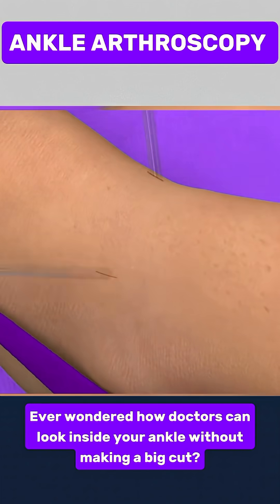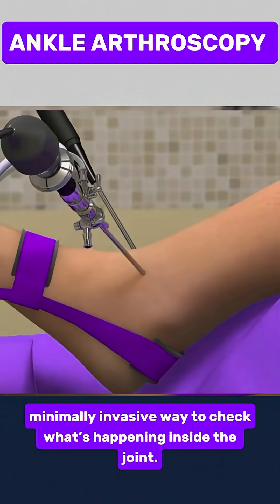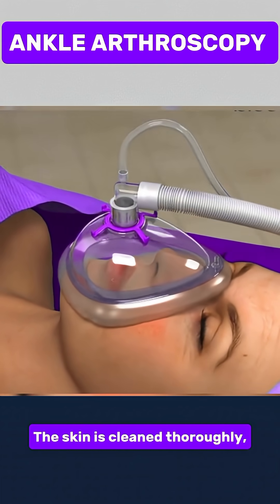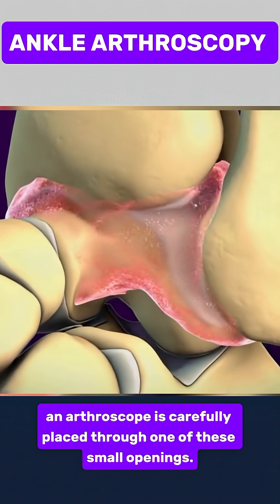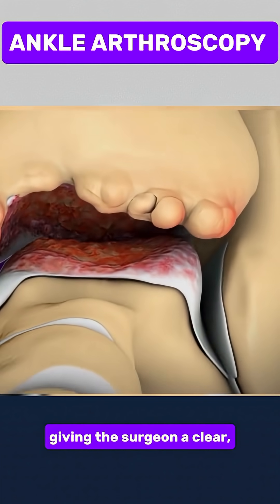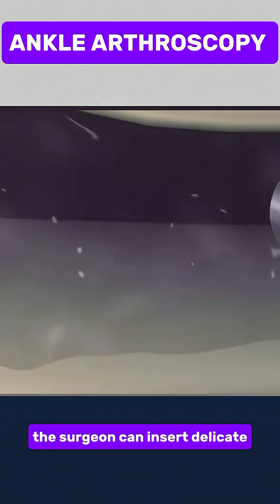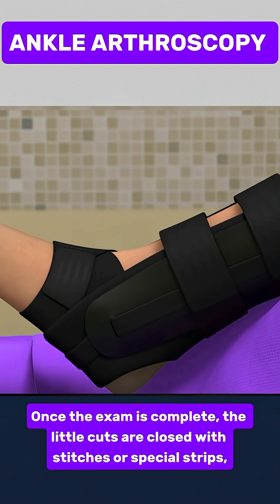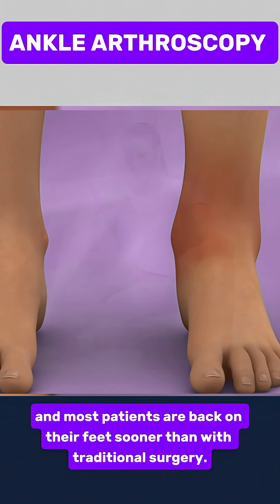😱 Tiny Camera, Big Results! 👣🔬 How Ankle Arthroscopy Works | Medical Secrets 🚑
👣 Ever wondered how doctors can see inside your ankle without making a big cut?
Welcome to the world of ankle arthroscopy—a minimally invasive procedure that uses a tiny camera to give your ankle a high-tech check-up!

In this video, you’ll learn:
✅ How surgeons mark small entry points (portals) around the ankle
✅ How the pencil-thin camera (arthroscope) shows real-time images inside the joint
✅ What problems doctors can detect—like cartilage damage, bone spurs, or inflammation
✅ How tiny tools can treat minor issues during the same procedure
✅ Why recovery is faster than traditional open surgery

This procedure is changing the way doctors diagnose and treat ankle problems—safer, quicker, and less painful for patients. 🚑

👀 Watch till the end to see how it all works step by step!

📌 If you have more questions about ankle surgery or recovery, drop them in the comments below—we’d love to hear from you.